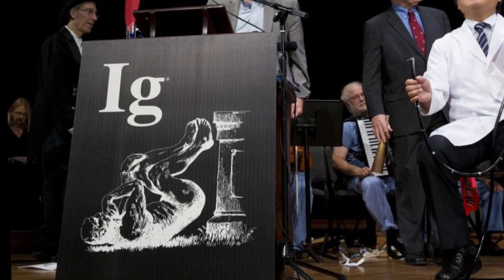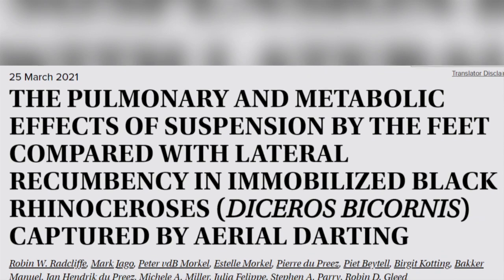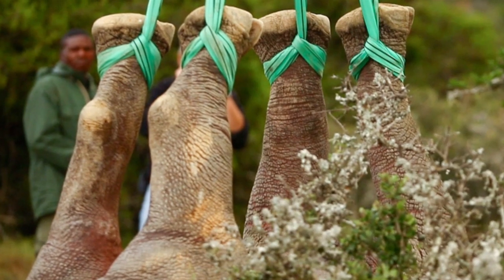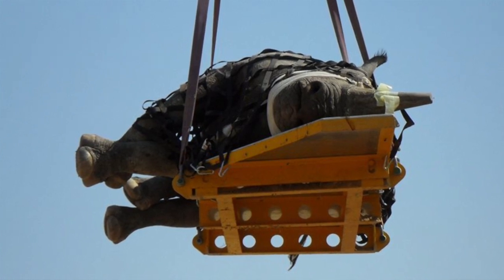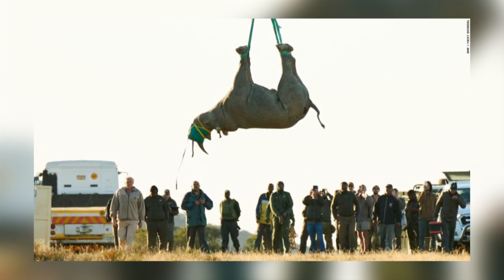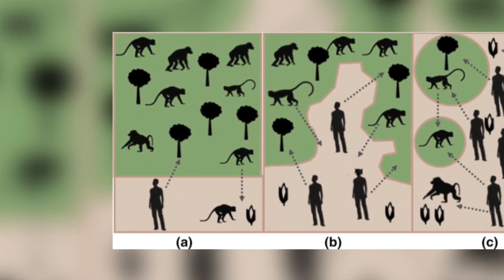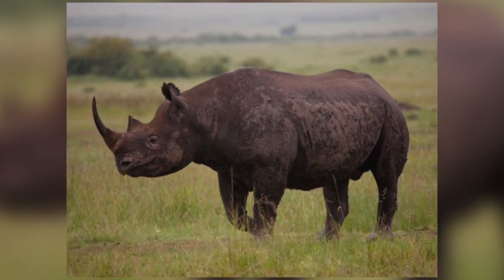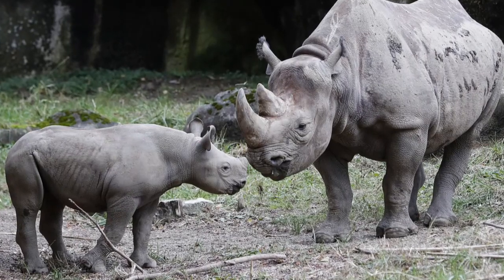Why Hanging Rhinos Upside Down Is A Good Idea - Fun fact Friday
The Ig Nobel Prize for transportation went to some research which involved hanging 12 Black Rhinos upside down by their legs. This video looks at why this was such an important piece of research.